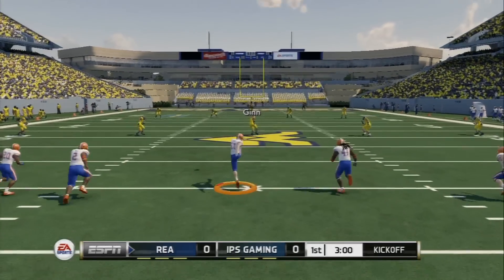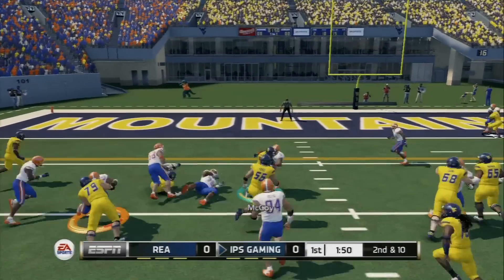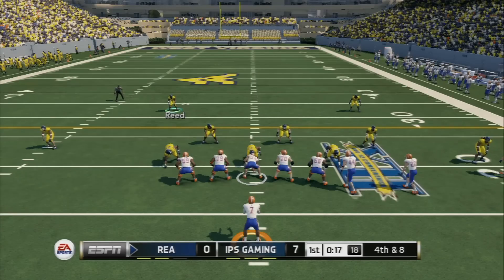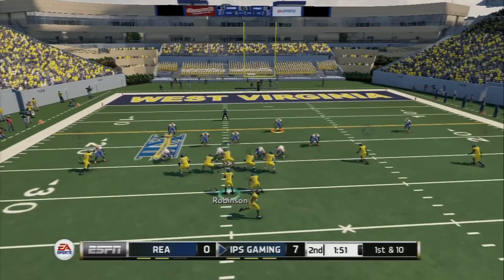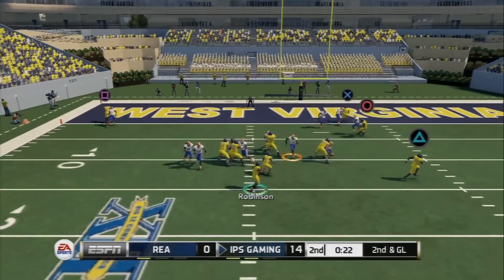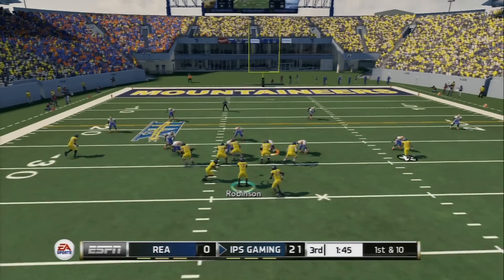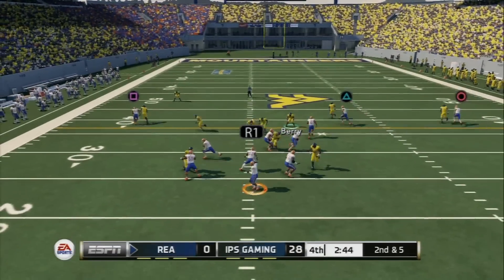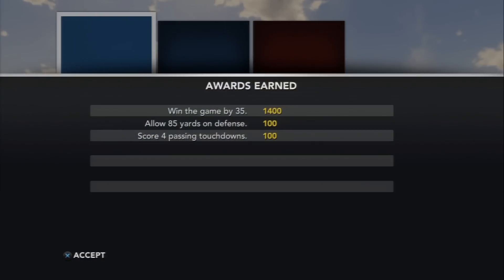NCAA Football 14 Ultimate Team | No Support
Brand new NCAA 14 Ultimate Team video today. Be sure to check out my channel for more NCAA 14 Ultimate Team Gameplays, NCAA 14 Ultimate Team Pack Openings, NCAA 14 Ultimate Team Tips and ways to make coins in NCAA 14 Ultimate Team.